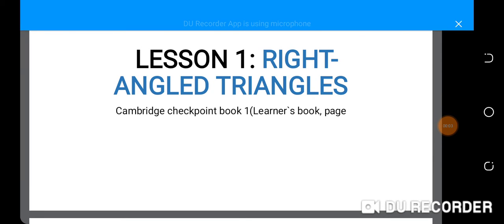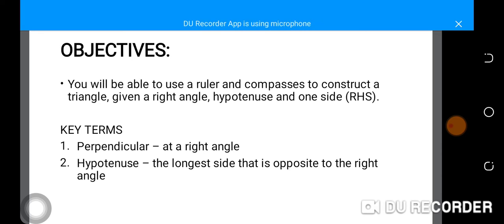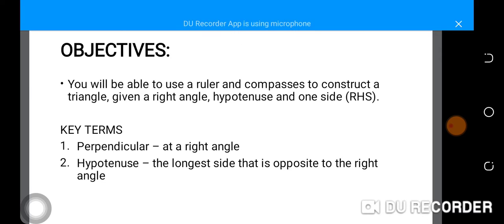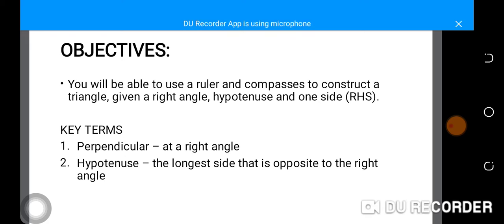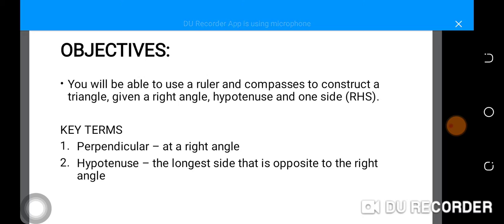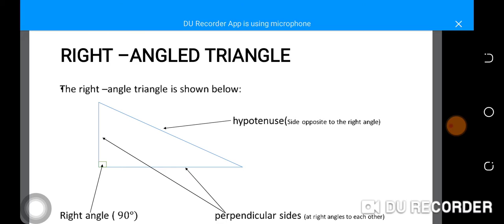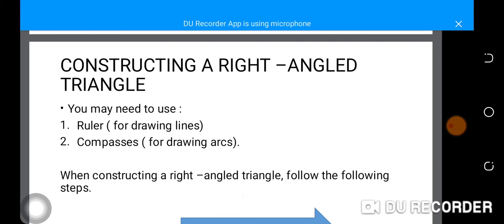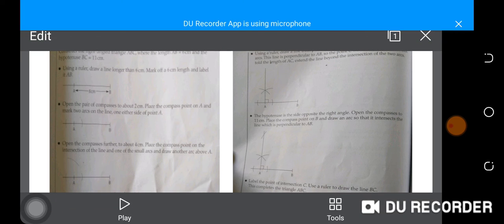F2 MATHS RIGHT ANGLED TRIANGLE WK1